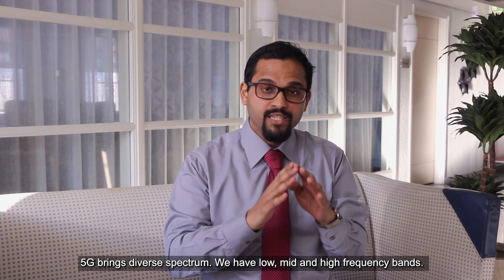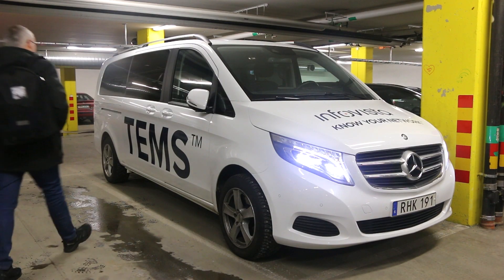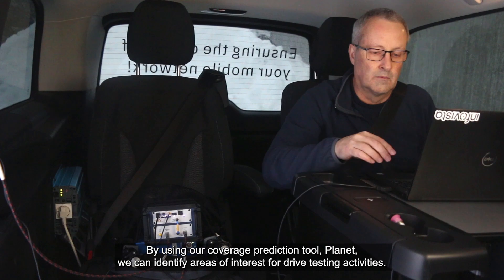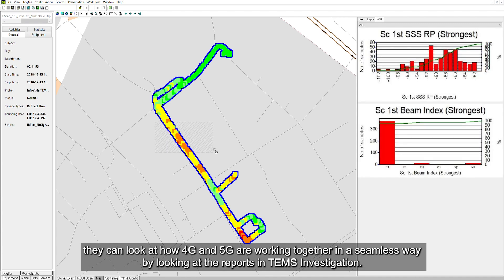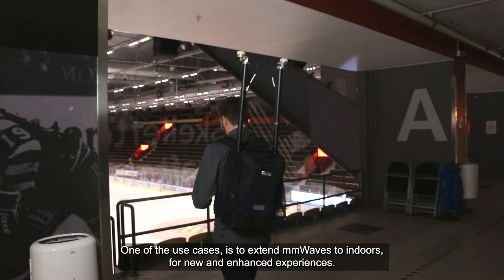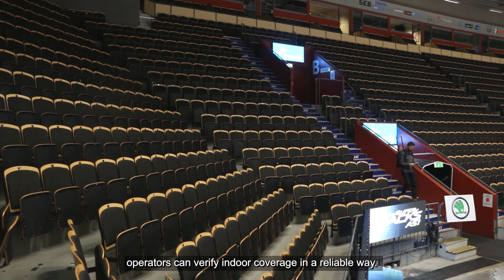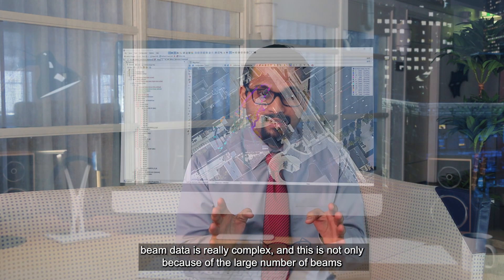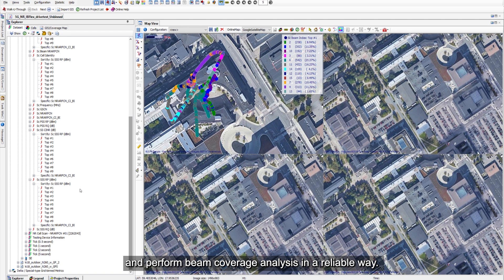Achieving more effective 5G operations with TEMS™ and Planet | Infovista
You can’t assume your 5G network delivers the best quality and coverage. Learn how to efficiently validate it with Infovista’s powerful network testing and planning solutions: TEMS and Planet.

Whether you’re working with the latest 5G smartphones from Apple, Samsung, Xiaomi, OnePlus, Sony, etc., or the newest scanners from PCTEL and Rohde & Schwarz, TEMS solutions support all, enabling you to ensure your 5G network is performing at its peak.

Start delivering unmatched performance and coverage. Watch the video to see how to verify and optimize your 5G network with TEMS™ and Planet.

💬 Get in touch with our experts to explore how to power your 5G networks with effective planning and testing